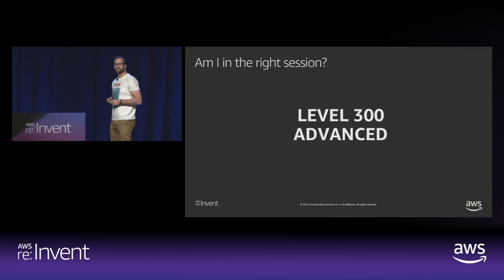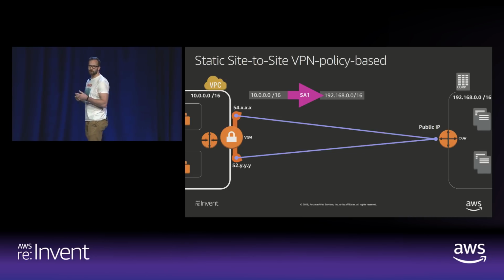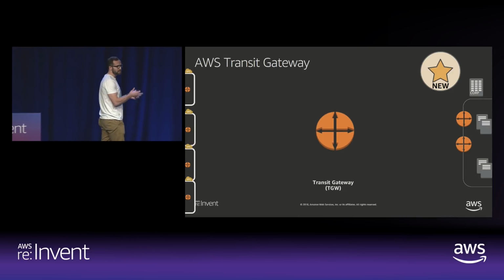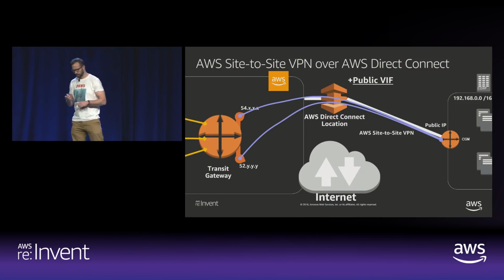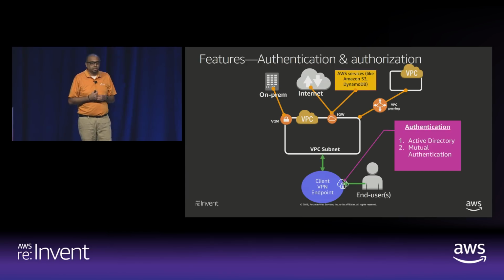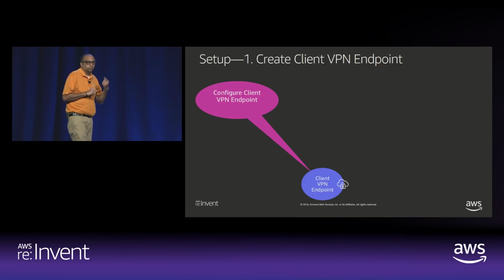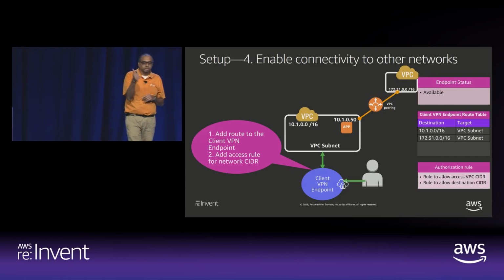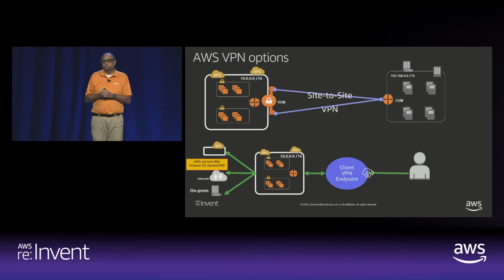AWS re:Invent 2018: AWS VPN Solutions (NET304)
Many enterprises on their journey to the cloud require consistent and highly secure connectivity among their existing data center, their staff, and AWS environments. In this session, we walk through the different architecture options for establishing this connectivity using AWS VPN solutions. With each option, we evaluate the considerations and discuss risk, performance, high availability, encryption, and cost.